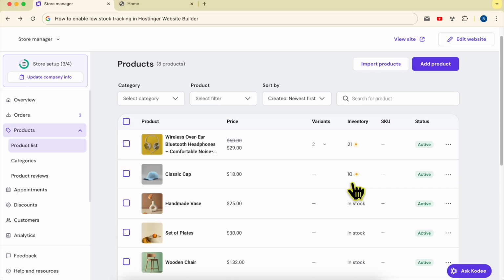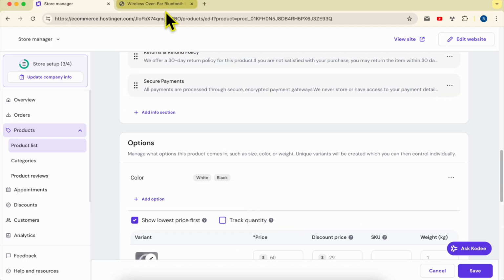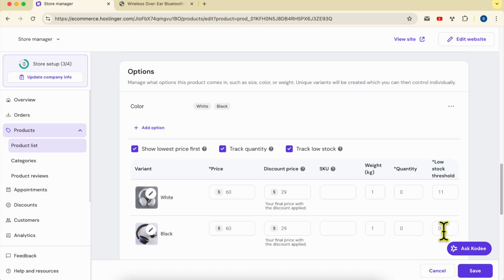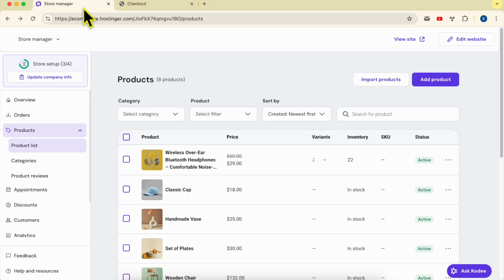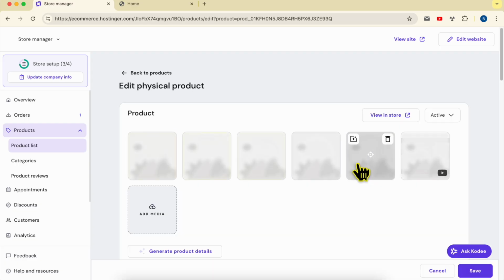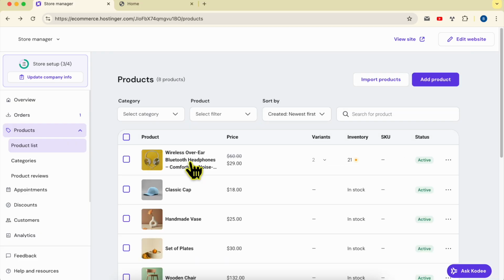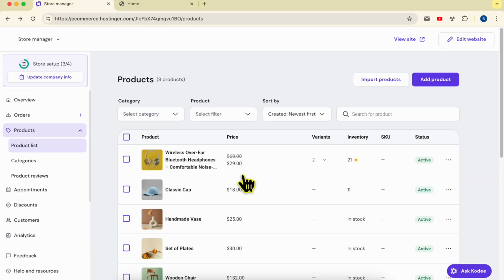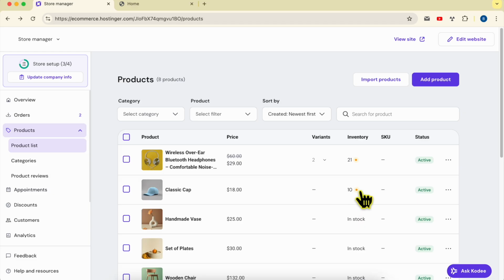How to Enable Low-stock Tracking in Hostinger Website Builder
Learn step by step how to enable low stock tracking in Hostinger website builder in this complete tutorial. In this video, I will show you exactly how to track low stock for your products in Hostinger online store, both for products with variants and for products without variants. Learn how to manage inventory, set low stock notifications, and update your Hostinger website so you never run out of stock unnoticed.

This tutorial will guide you through:

Enabling low stock tracking in Hostinger website builder

Tracking quantity for products with multiple variants (like color or size)

Tracking inventory for products with no variants

Setting low stock notifications to alert you when inventory is running low

Updating your website so changes go live immediately

By the end of this video, you’ll know exactly how to track inventory and low stock notifications in your Hostinger store to keep your online business running smoothly.

Inside my free Hostinger course, you’ll also learn:

How to get started with Hostinger Website Builder

How to choose, customize, and design templates

Building pages, blogs, and online stores

Forms, email integrations, SEO, analytics, and tracking tools

Advanced features, backups, cloning, and optimization

Plus, you get access to my other free courses including Google Sites, Google Search Console, Bravo Email Marketing, Bluehost Web Hosting, Hostinger Web Hosting, Hostinger WordPress, and Hostinger Email.

If you have any questions, leave them in the comments below and don’t forget to like this video if it helped you!